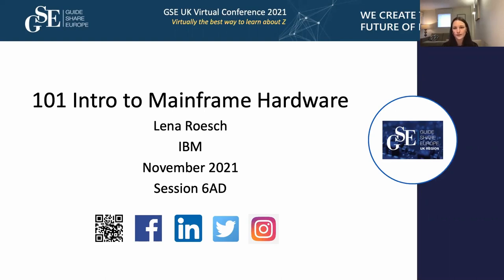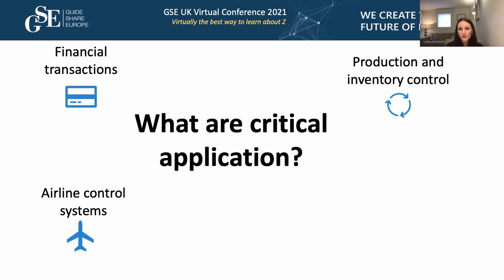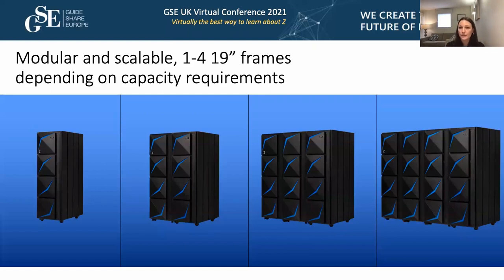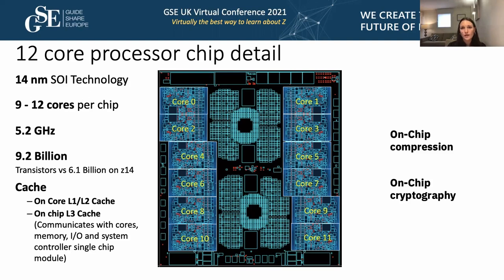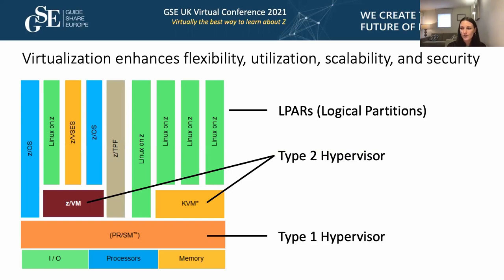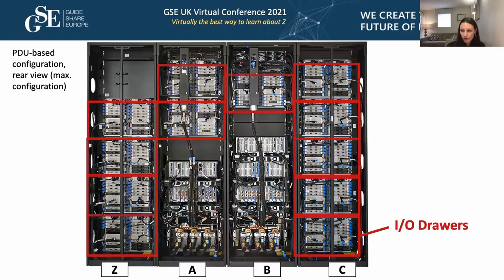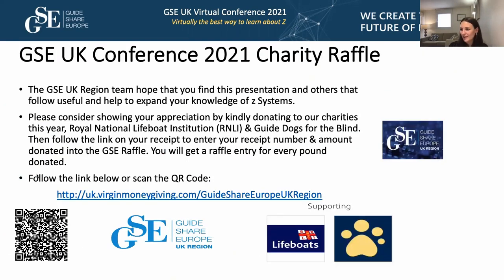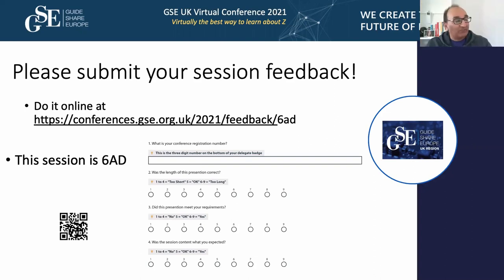6AD - Mainframe Hardware 101